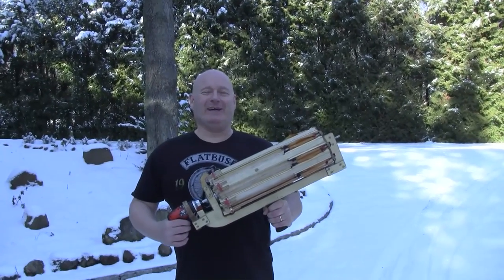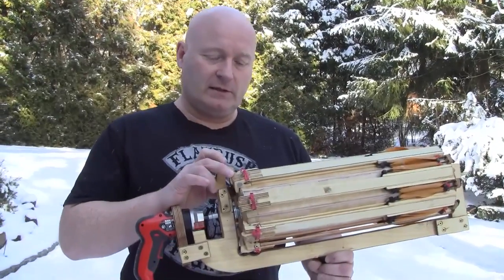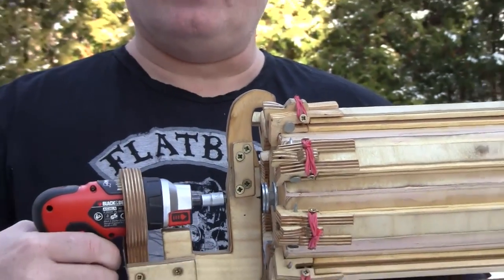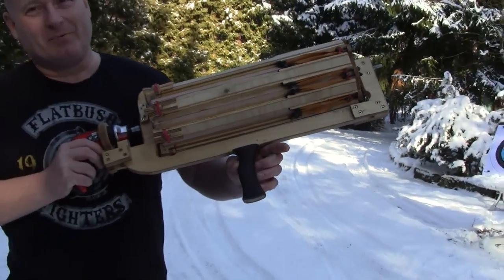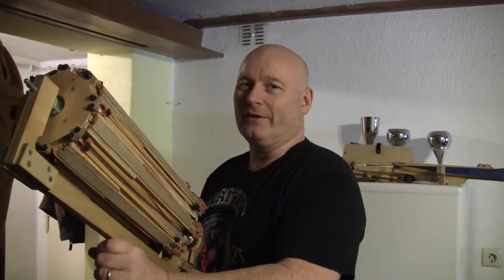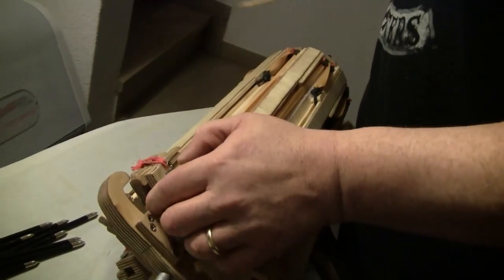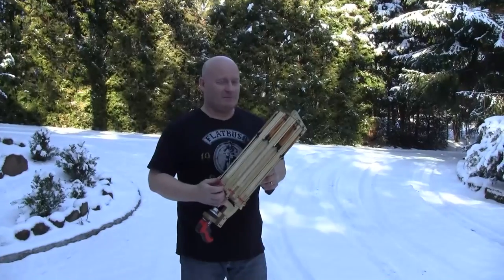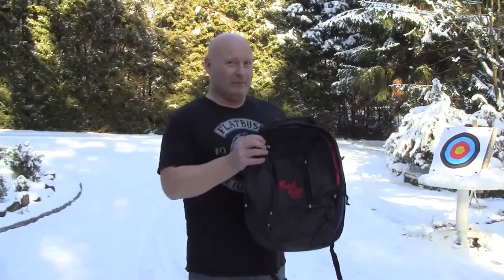Full Auto Slingshot Minigun!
Full auto guns have their very own fascination. Therefore, The Slingshot Channel revisits the Gatling concept - but this time, a far more advanced construction has been employed.

This new design shoots commercial pistol crossbow bolts, with eight "inline" barrels. (Interested fanatics may learn how to make such a barrel here:

The new gatling gun is much smaller, and no longer powered by a hand crank: A Black and Decker power screwdriver turns the barrel drum. True assault rifle feeling!

The surprisingly accurate weapon isn't maxed out in terms of band strength, but the little bolts easily penetrate the original B+D metal box for the power screwdriver.

Two HiSpeed super slomos show the action of the wheelgun in detail.

Also, you can win an original "Hansel and Gretel, Witch Hunters" backpack - filled with a slingshot surprise! Just leave a comment to this video.
UPDATE: The drawing is over, "tugthesmasher" is the winner. Congrats!